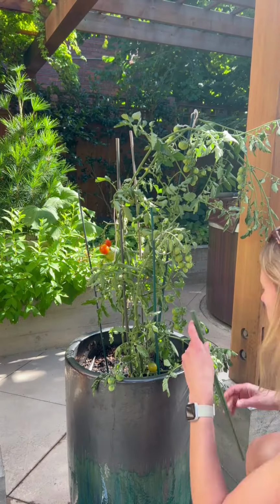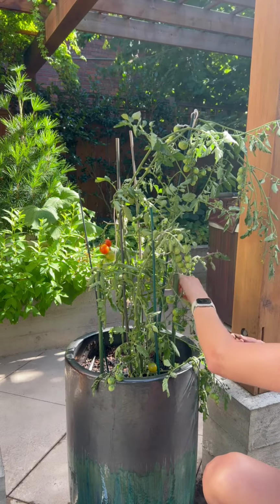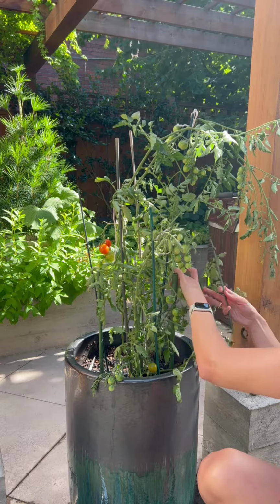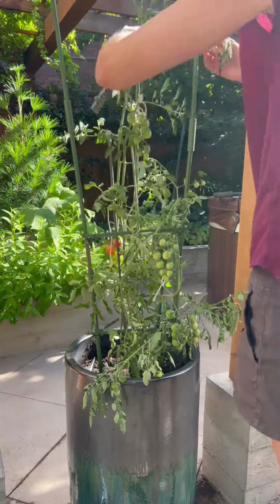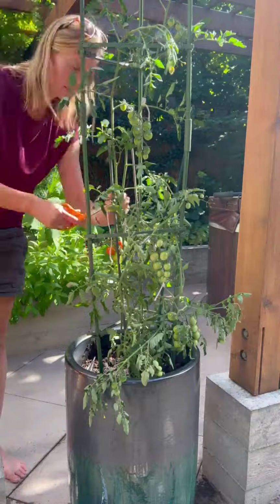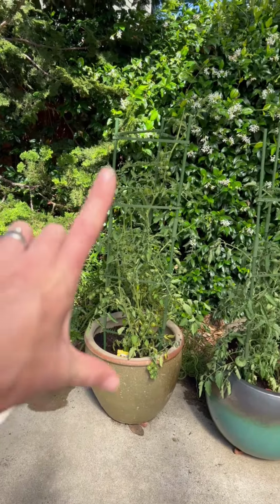Simplify Gardening with the KBrand 3 Pack Tomato Cage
Support Your Plants with These Sturdy Tomato Stakes (paid link)

These sturdy stakes are designed to support your tomato plants both indoors and outdoors. Assembly is quick and easy, and you don't need any additional tools. Plus, the adjustable design allows you to reposition the cage as your plants grow. And it's not just for tomatoes - you can use it for other climbing plants too. Give your plants the support they need with the KBrand Tomato Cage.